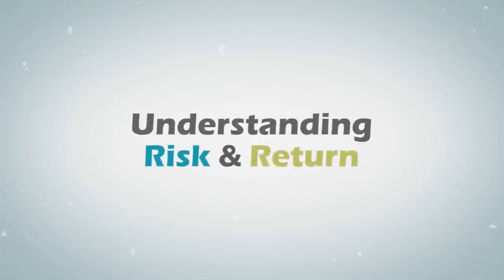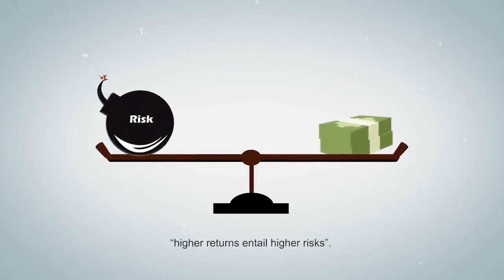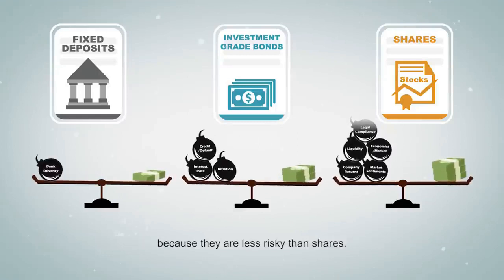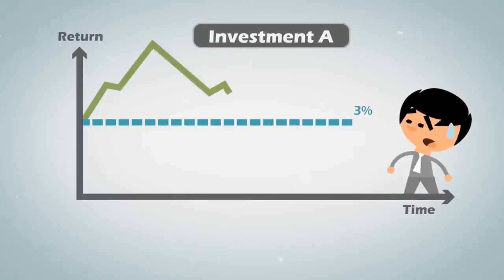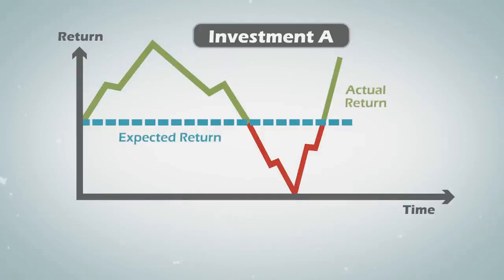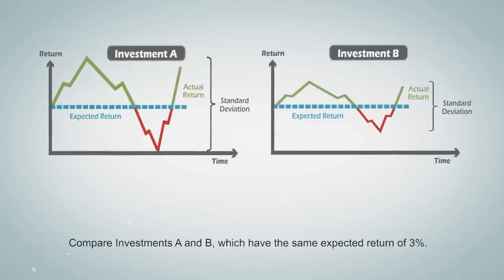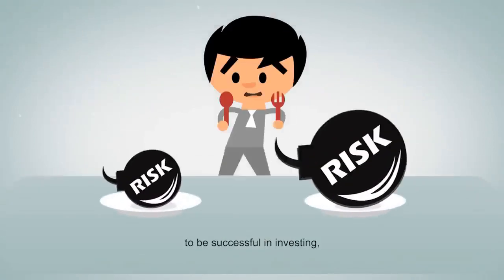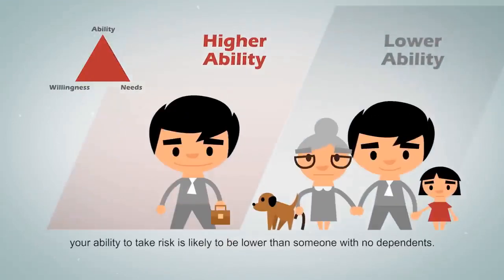UNDERSTANDING RISK AND RETURNS [ELON MUSKS 2]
The purpose of investment risk management is to ensure losses never exceed an investor's acceptable boundaries. It's about understanding the level of risk a person is comfortable taking and building an investment portfolio with appropriate investments that also will work toward achieving that individual's goals.